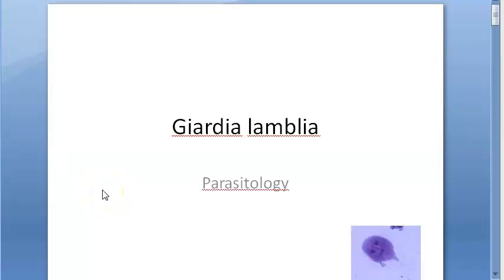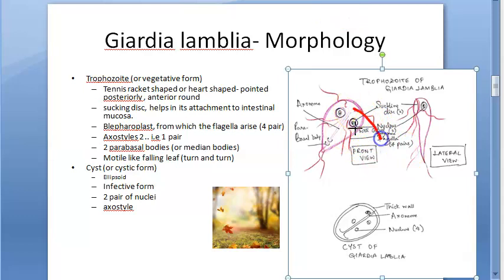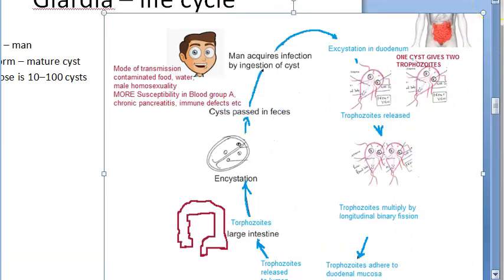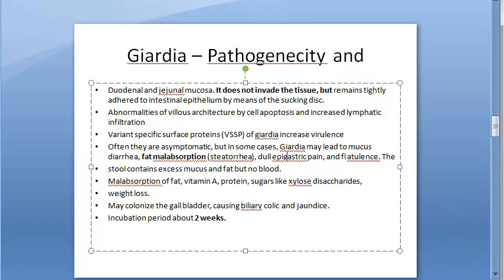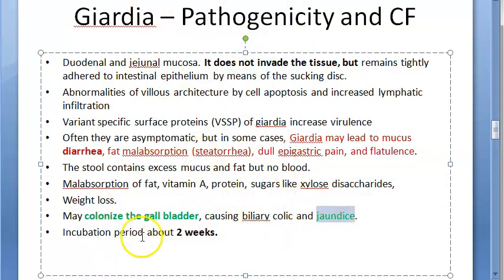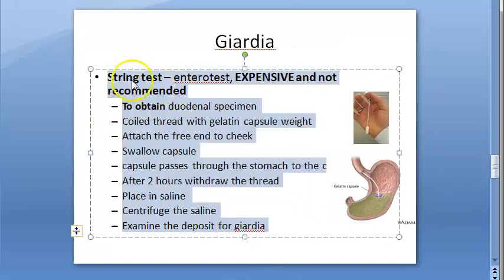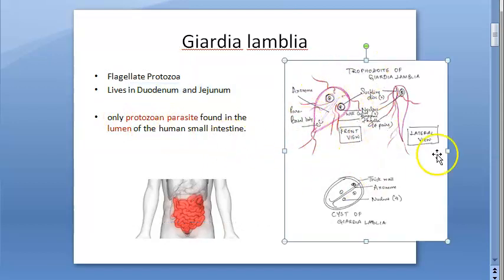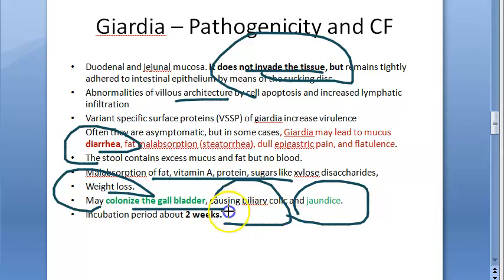Parasitology 042 a Giardia lamblia flagellate protozoa String test Entero test lumen intestinal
Parasitology 042 a Giardia lamblia flagellate protozoa String test Entero test lumen intestinal falling leaf motility longitudinal binary fission diarrhoea